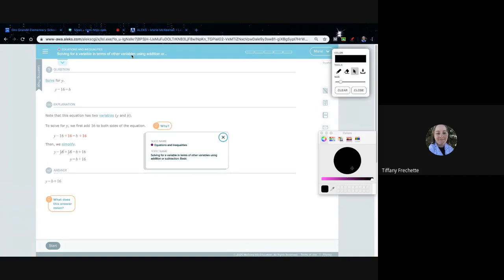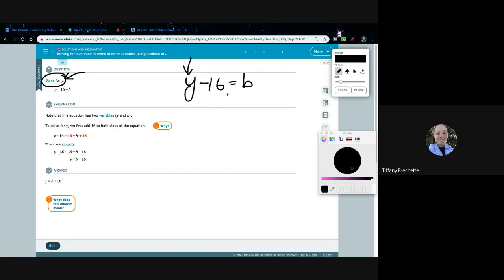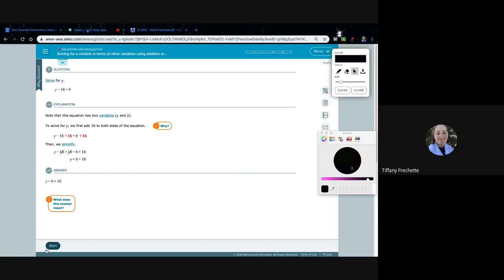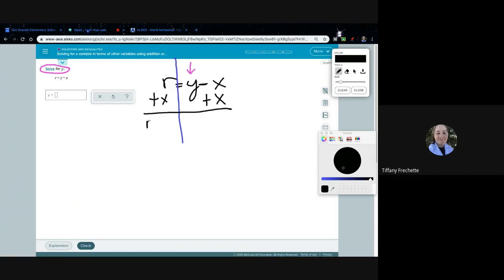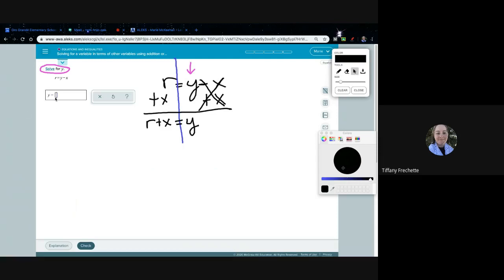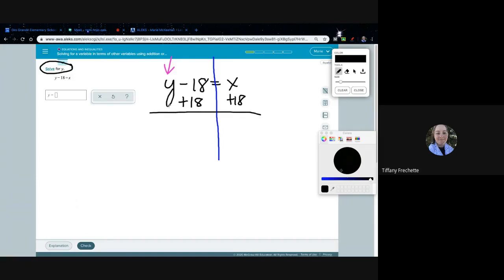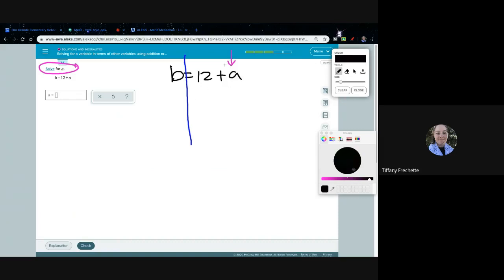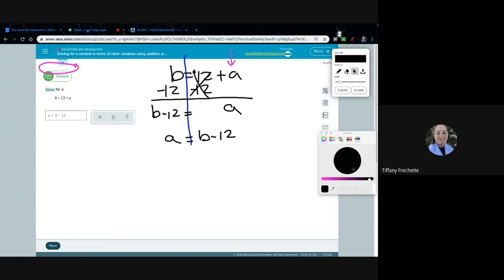Solving for a variable in terms of other variables using addition or subtraction Basic